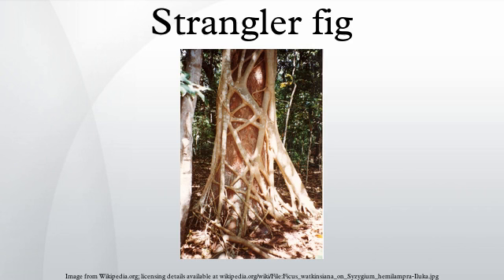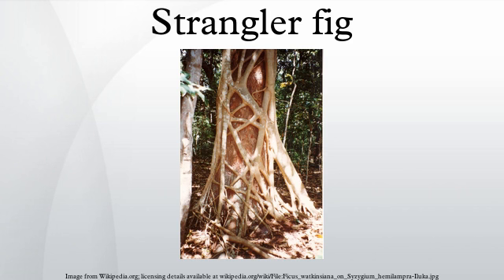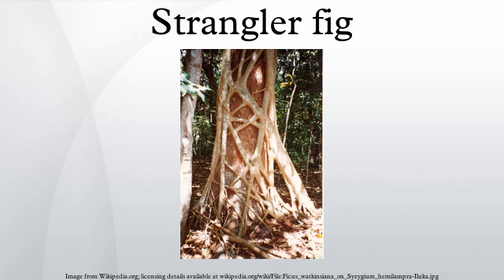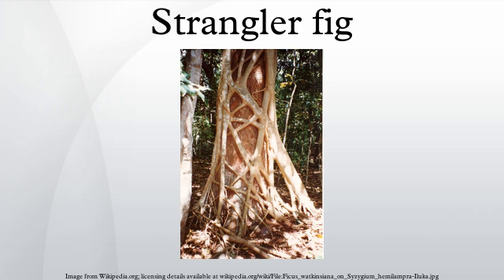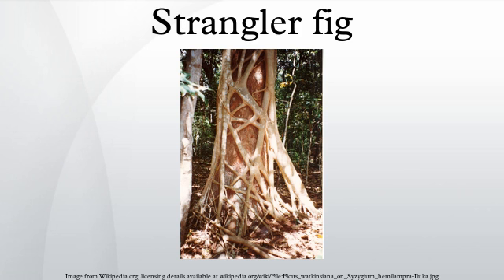Strangler fig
Strangler fig is the common name for a number of tropical and subtropical plant species, including some banyans and unrelated vines, including among many other species: